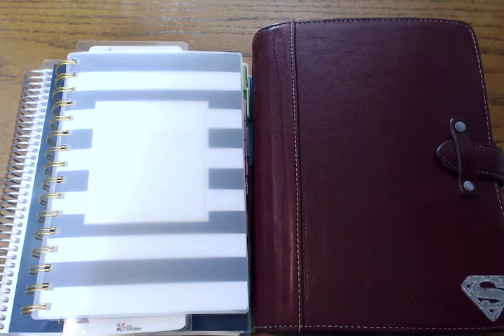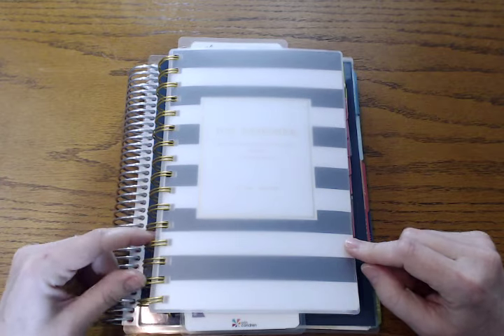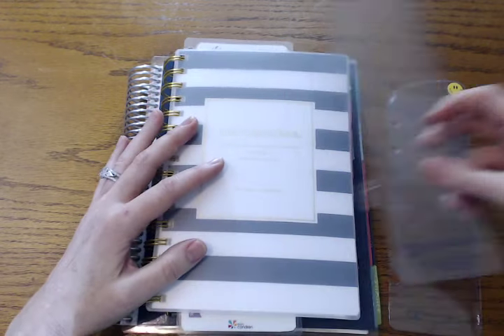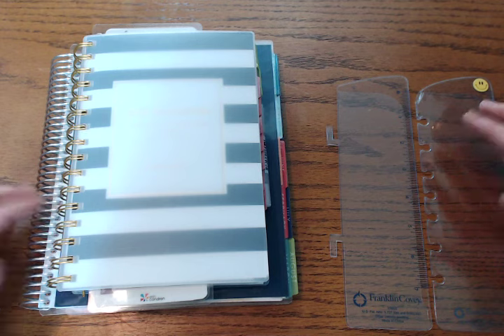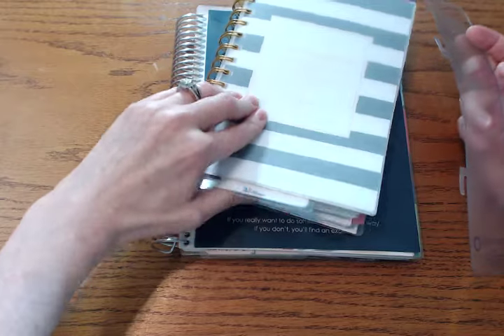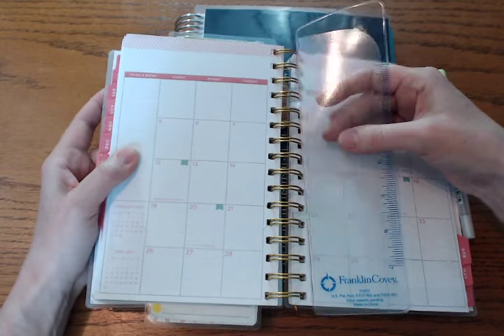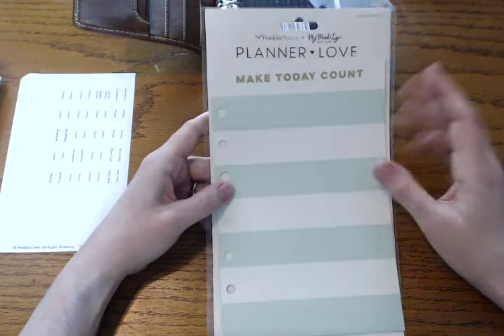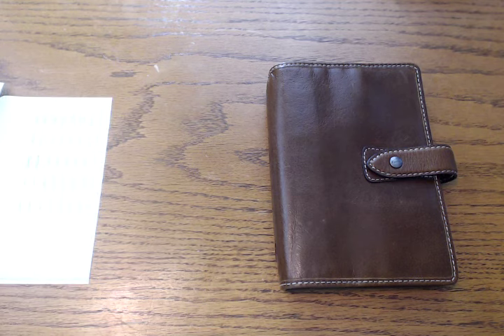Franklin Covey Planner Accessories Order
The inserts and accessories I bought (on sale) for my Filofax Malden Personal, Erin Condren, and Day Designer for Blue Sky.  Reviews and pricing, plus how they look in each planner.

Classic = A5, Kikki K Large
Compact = Personal, Bible, Kikki K Medium